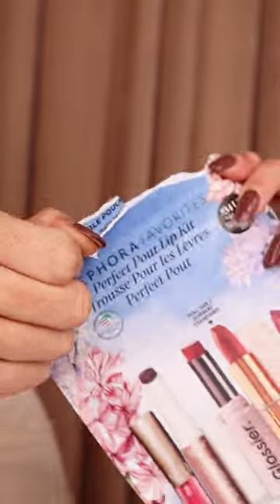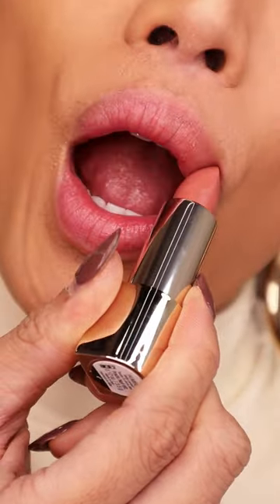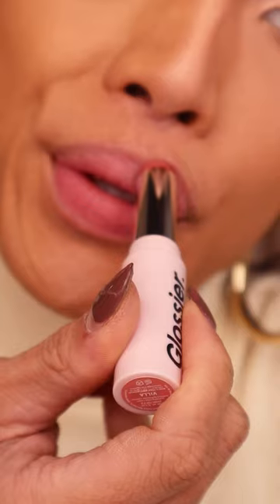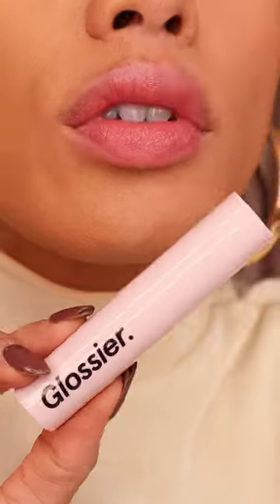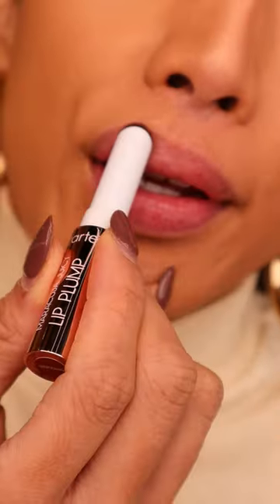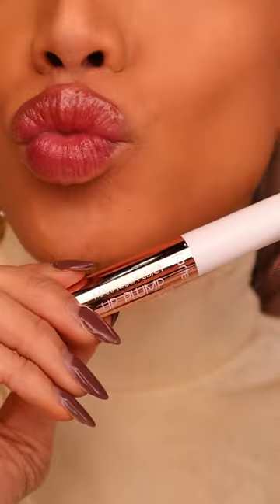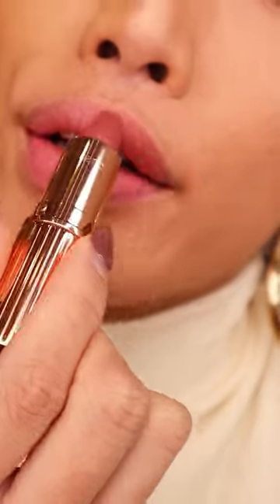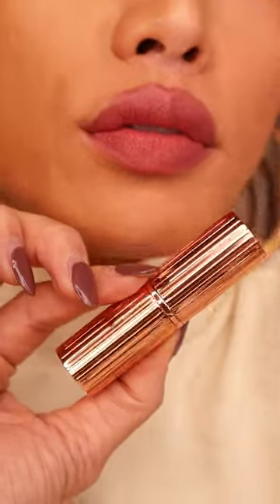Did someone say perfect pout? 💋